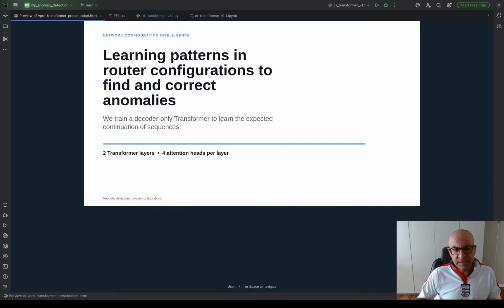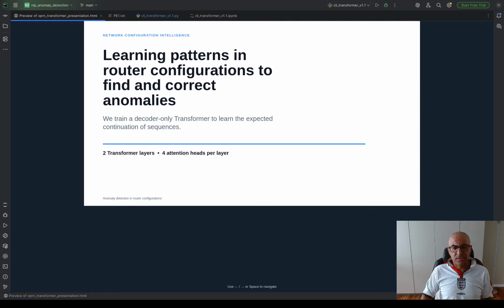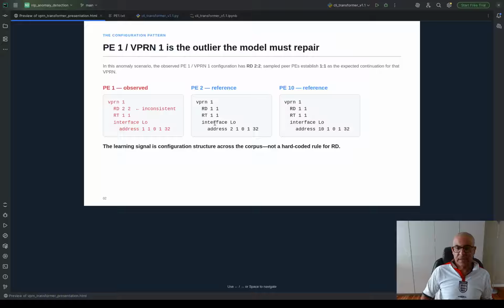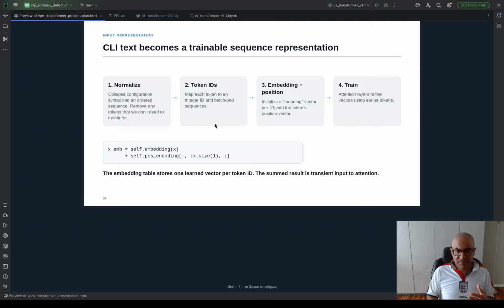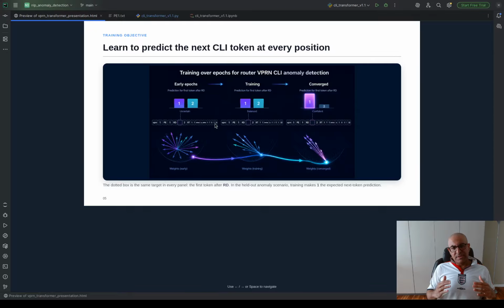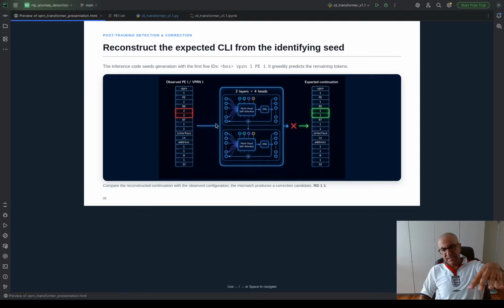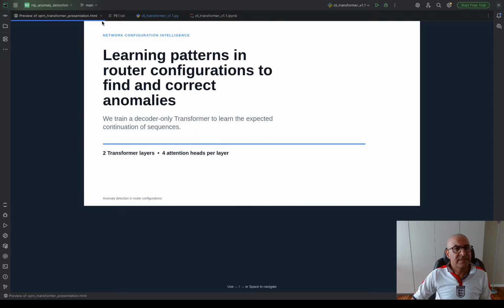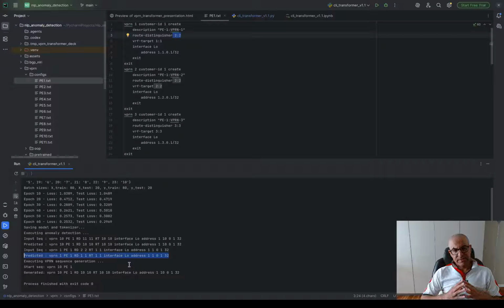Detect Anomalies in an IP Network by using a Decoder-Only Transformer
I walk you through the inspiration and implementation of a PyTorch Decoder-only Transformer to learn patterns in routers' CLI and subsequently detect anomalies.